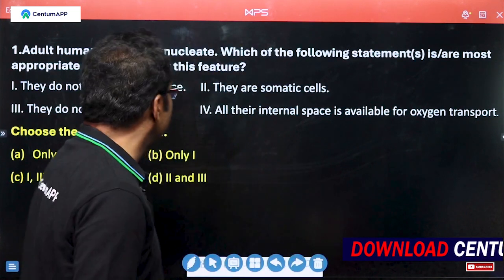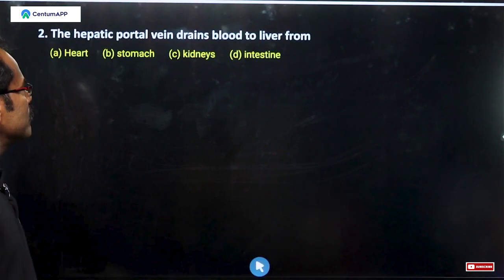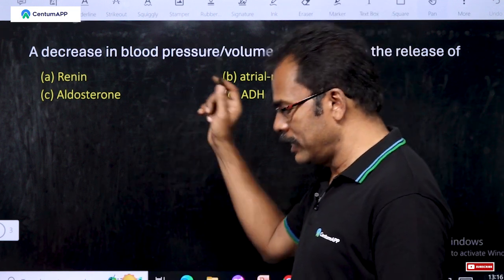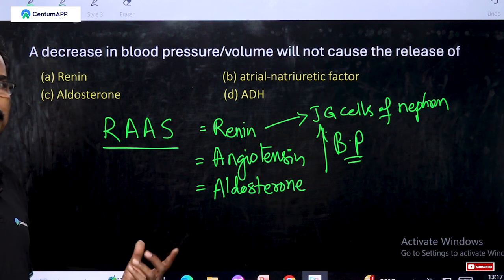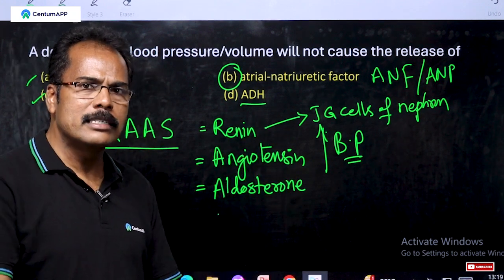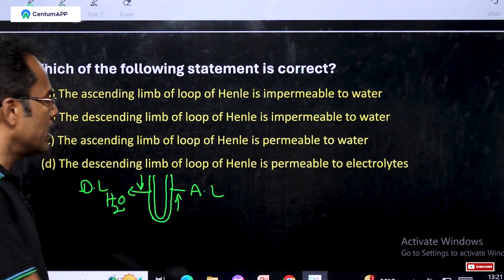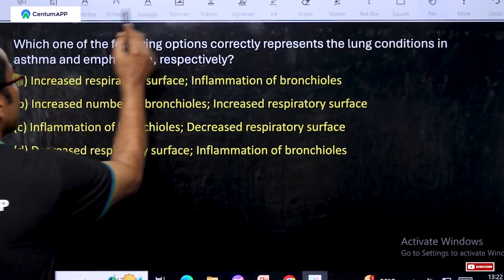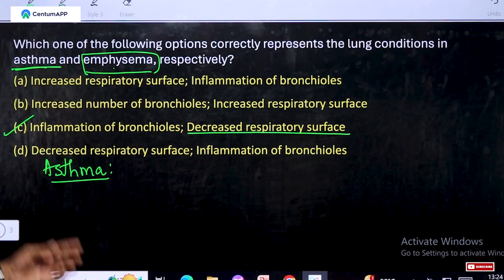Zoology - Previous Years Questions | PART-2